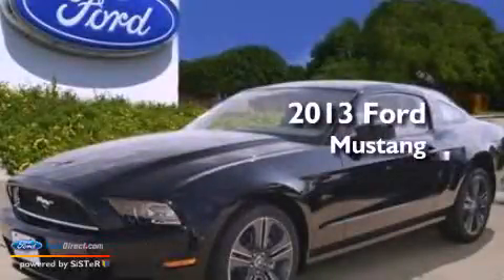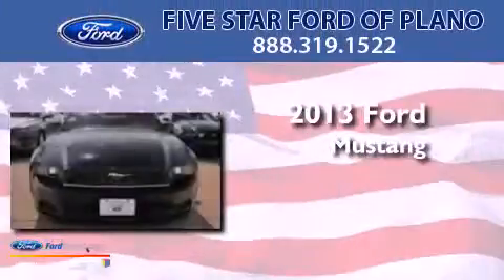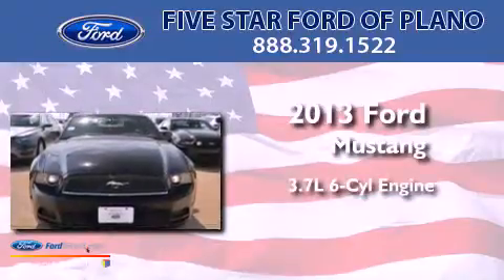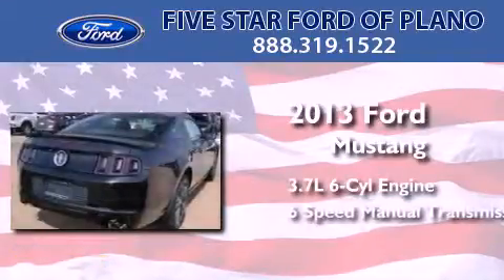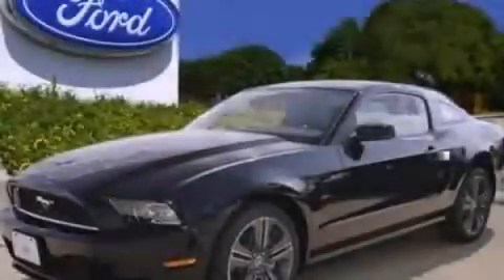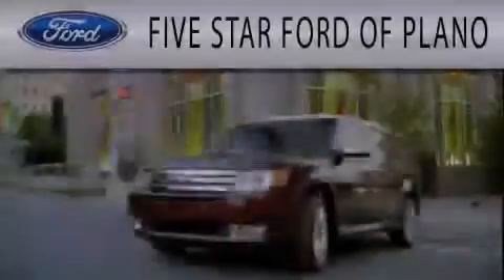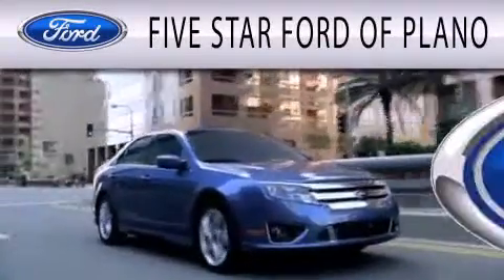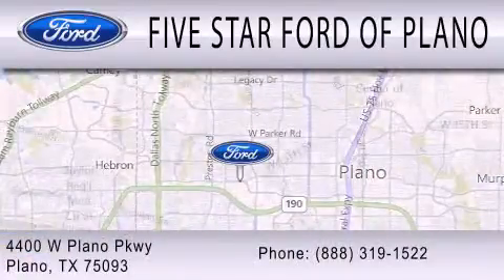2013 FORD MUSTANG Plano TX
Year : 2013
 Make : FORD
 Model : MUSTANG
 Engine : 3.7L V6 24V MPFI DOHC
 Trans . : 6-SPEED MANUAL
 Exterior : BLACK
 Miles : 9
 Interior : DARK CHARCOAL
 Stock : D5254657